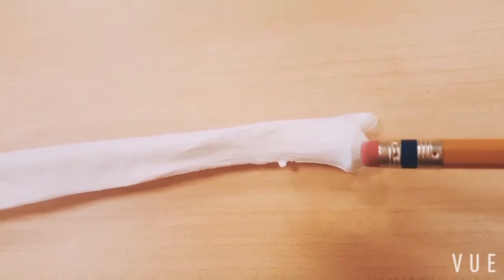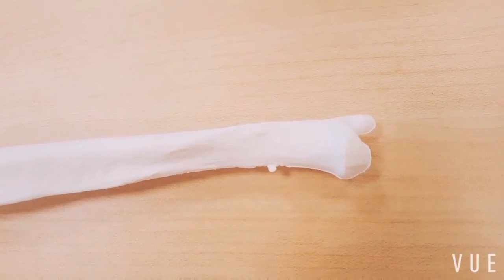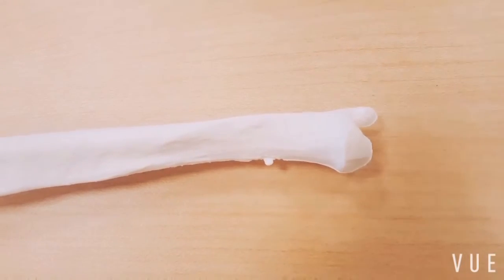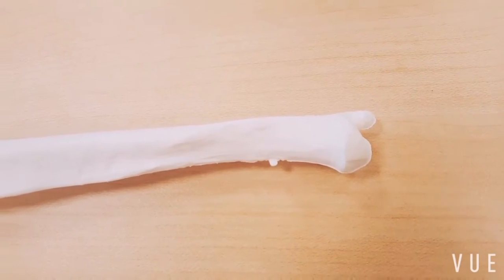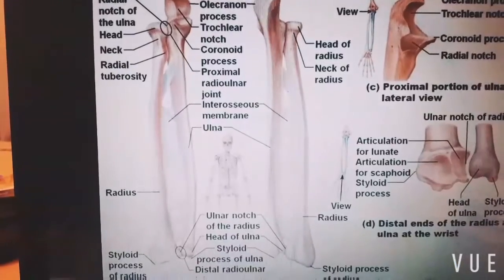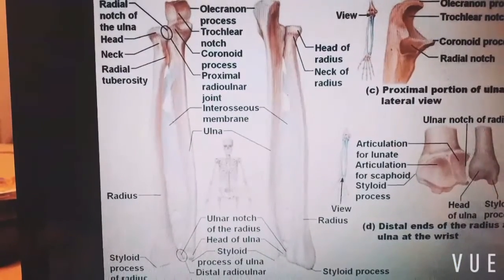Ulna radius hand bone anatomy USMLE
Turn on CC/Subtitles to see CC Clinical Correlations